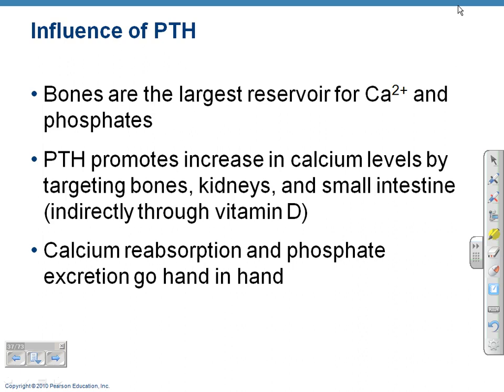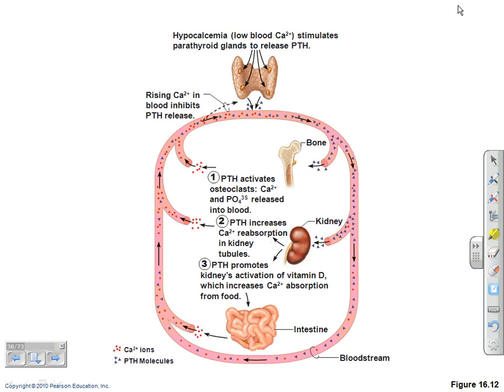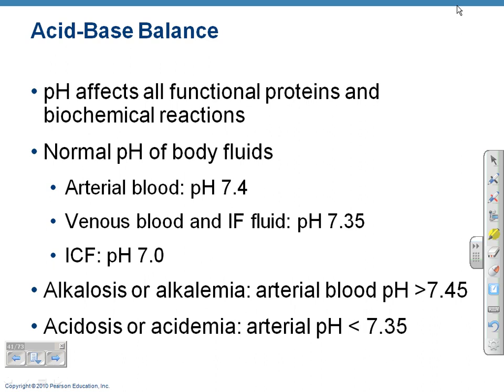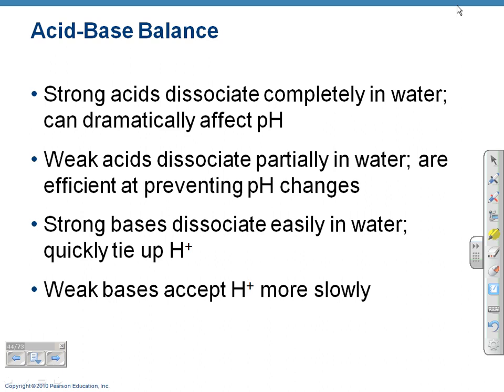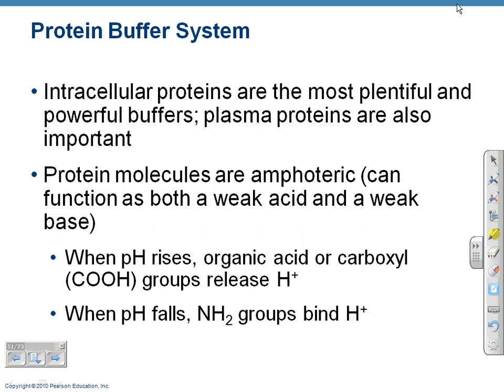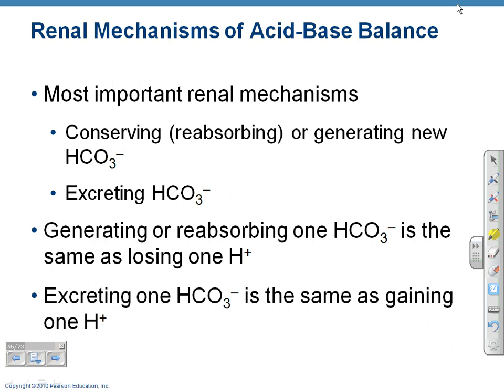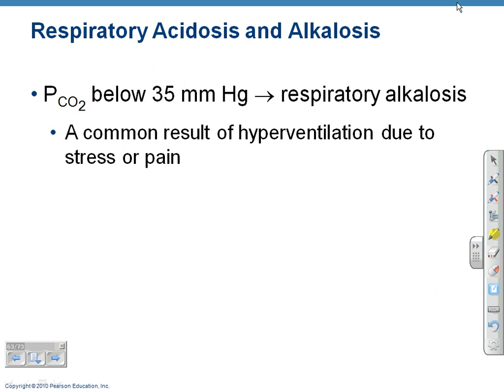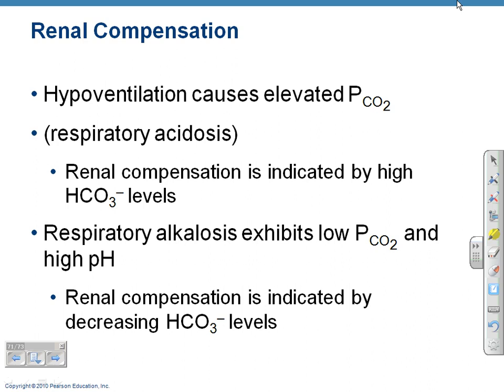Fluid Lecture part 2